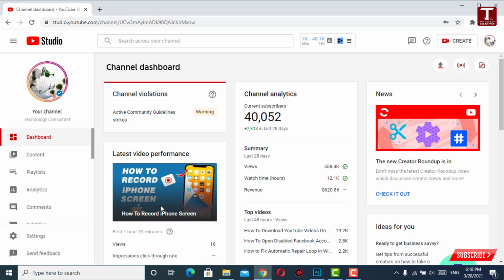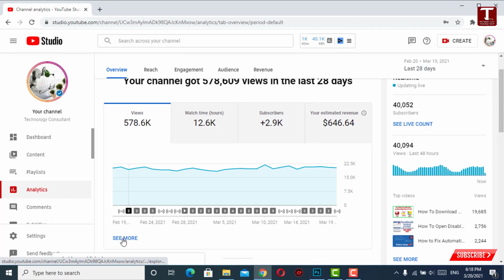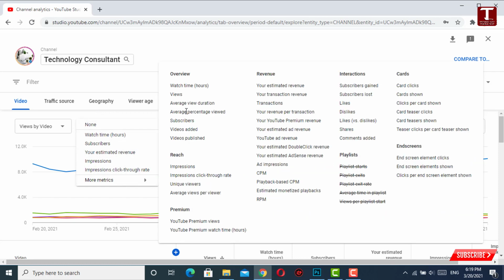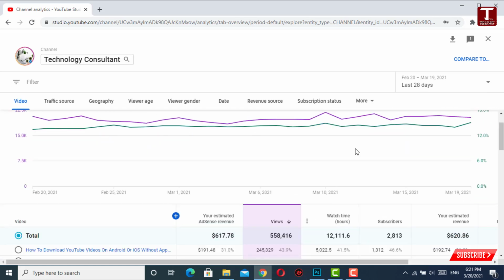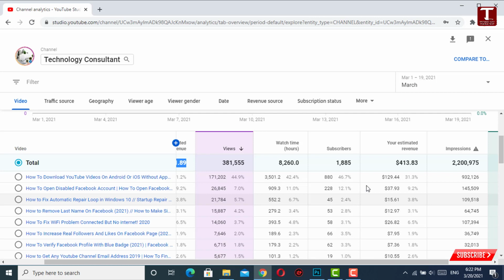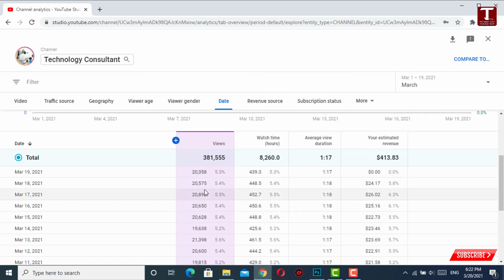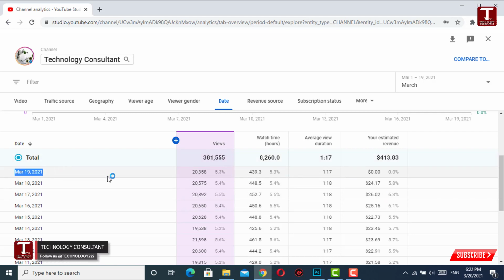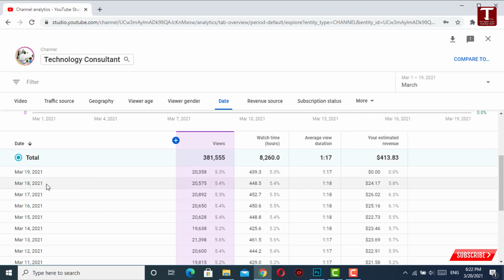How To Check Youtube Daily earnings CTR Impressions Report in 2024 ||check youtube daily income 2024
How To Check Youtube Daily earnings CTR Impressions Report in2024 || check youtube daily income 2024

Hi Everyone, Today in this video we will Show you How To Check Youtube Daily earnings CTR Impressions Report in2024. check youtube daily income 2024.

Does YouTube pay daily?How much money do you get for daily 1000 views on YouTube?How do I see daily views on YouTube?How much money is 20k views on YouTube?

Check youtube daily income free youtube earnings calculator youtube income per 1,000 views youtube channel earnings youtube channel earnings check youtube income per month social blade youtube income youtube earnings per view

More useful videos: 👇👇

Fix WiFi not showing in windows 10/11 || WiFi Option Not Showing in Settings On Windows 10/11 👇👇

How To Sign out Of Google Account On Android & iOS 2024 || How To Remove Google Account From Phone 👇👇

How To Move Apps From Internal Storage To SD Card 2024 || How To Transfer Apps From Internal Storage 👇👇

How To Remove Last Name On Facebook 2024 || How To Make Single Name On Facebook 2024 👇👇

How To Hide Subscribers On a Youtube Channel 2023 || Hide Youtube Subscribers On Android or iOS 👇👇

How To See Facebook Account Password 2023 || How to See Your Facebook Password if you forgot in 2023 👇👇

If you Still have any question in your mind write down in the comment section we will answer all of your queries.

Video Timestamps:
0:00 Intro
0:05 How To Check Youtube Daily earnings CTR Impressions And Clicks Report in Adsense beta 2024 || check youtube daily income 2024

KEEP SUPPORTING